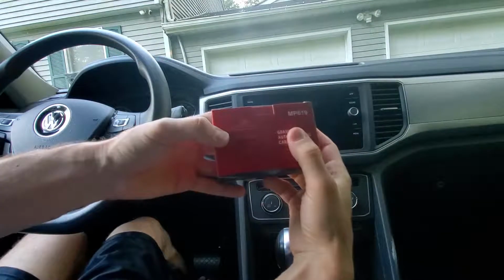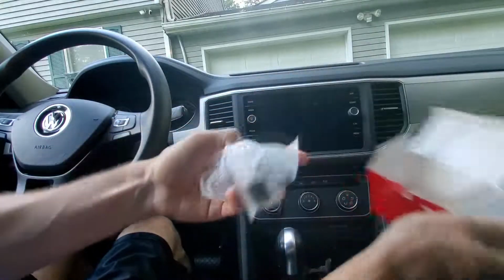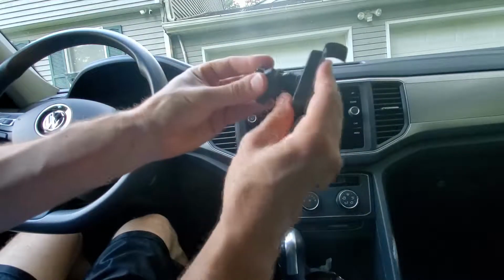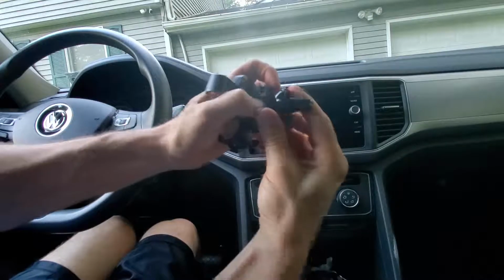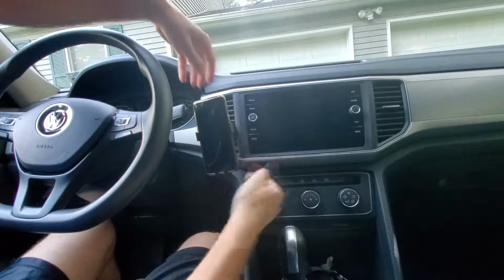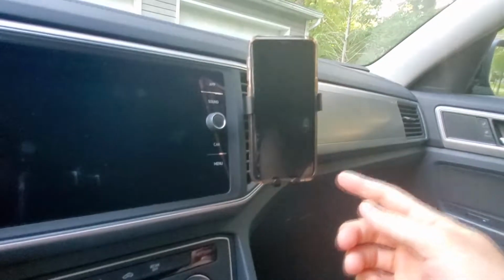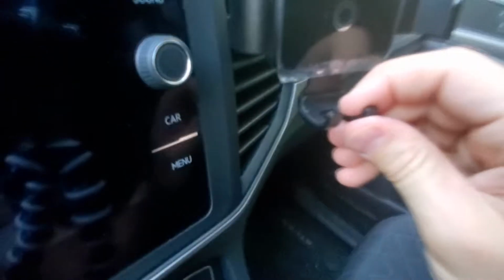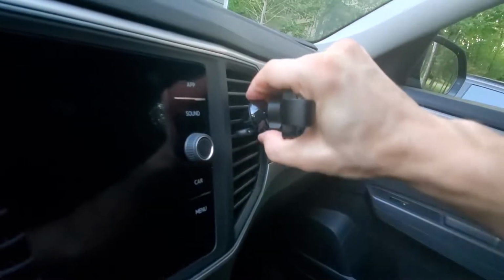Zoxkoy Car Cell Phone Universal Mount - Review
This fits into your air vents on your car so you must have air vents for this to work. Works with my S9 and S10+ cell phones. This can fit any phone as the arms are adjustable. Really easy to use and since it moves itself you don't have to set it for one phone and adjust it. This is great for those people who have multiple drivers of the same car since it can work with any phone.